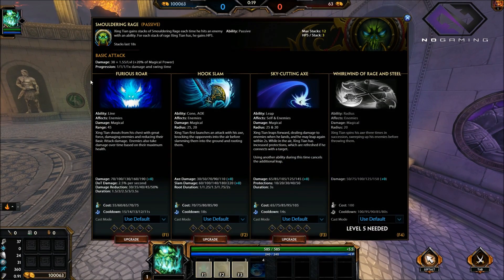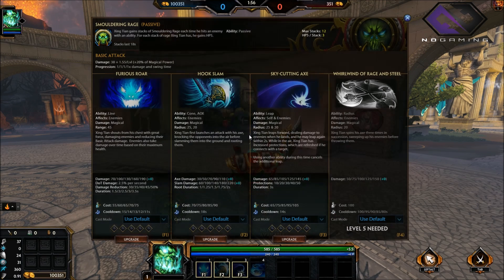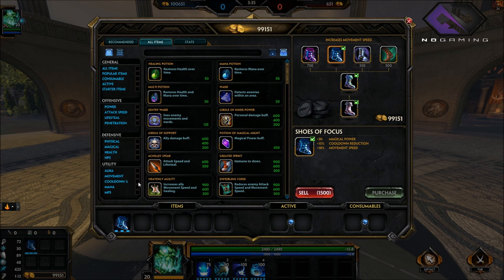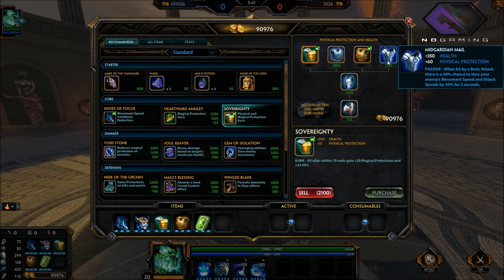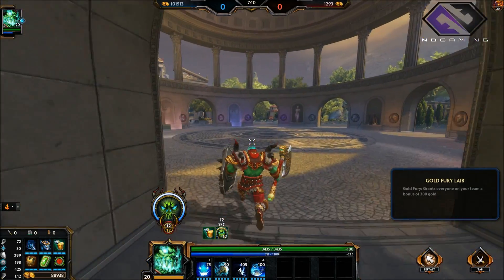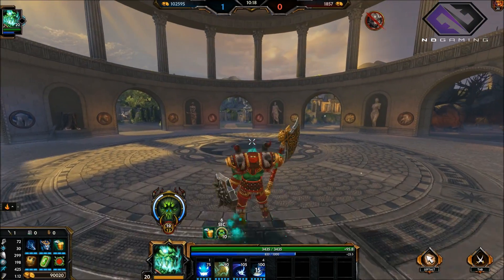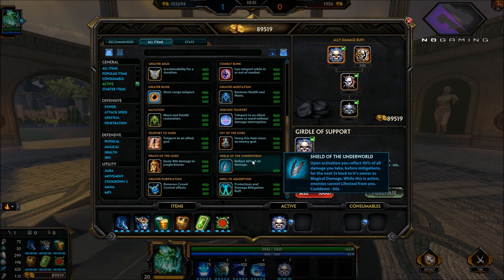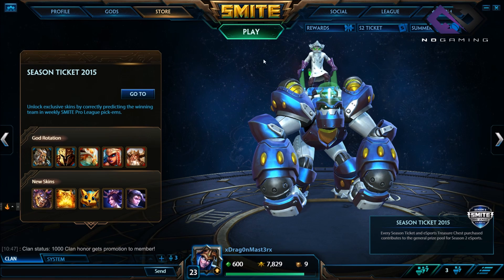Smite: Xian Tian Ultimate Tank Build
This is the build if you never want to die no matter how many people you are fighting. You literally are a God among demi-gods. Enjoy!